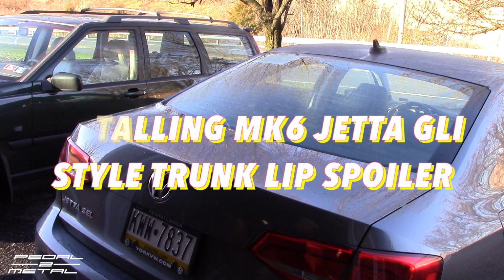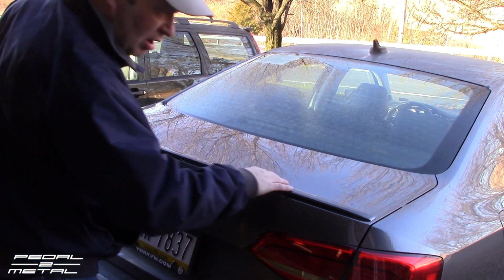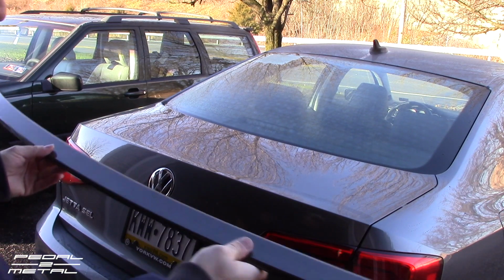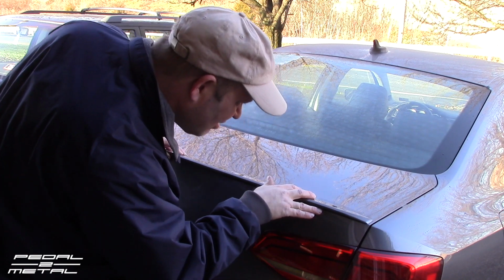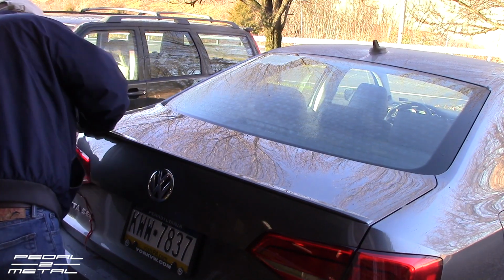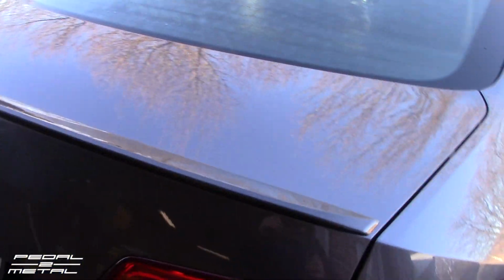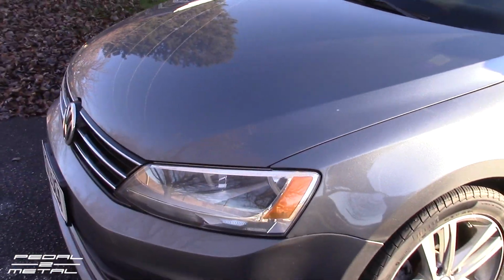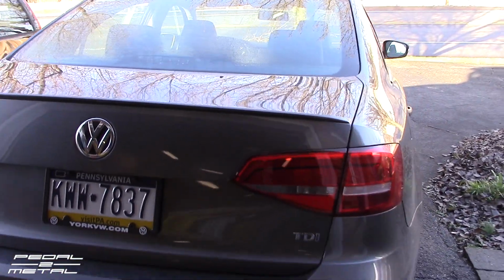Installing Mk6 VW Jetta GLI Style Rear Trunk Lip Spoiler | Easy 5 min Job!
Today I'll be installing an ABS plastic VW Jetta GLI style trunk lip spoiler on a 2015 Jetta TDi. You can't beat the price, and with it already painted that saves additional time and money! Also, PLEASE take a moment to watch the short ads in the beginning of each video, that way the channel can at least secure some revenue to be able to keep this thing going; otherwise I'll have to start begging for donations and I'm sure none of you would want that! -See ya guys soon!